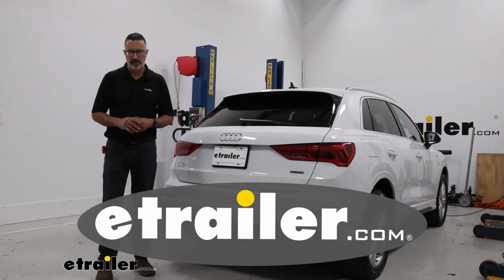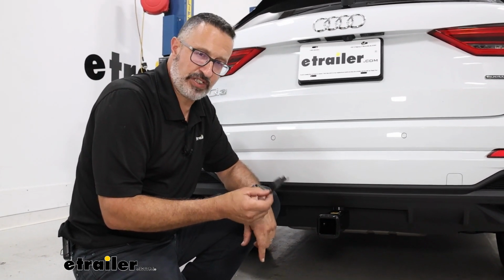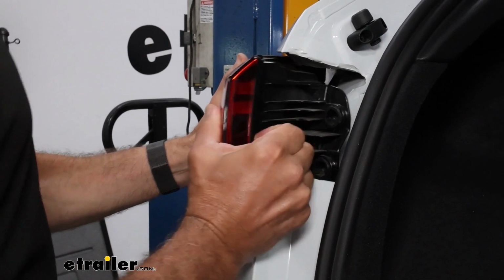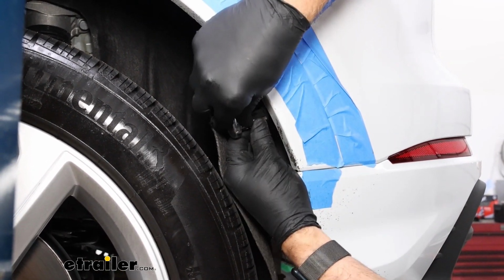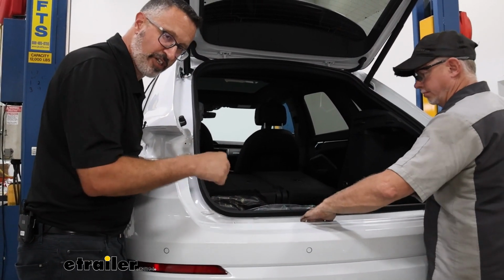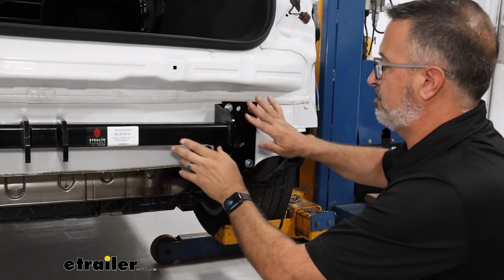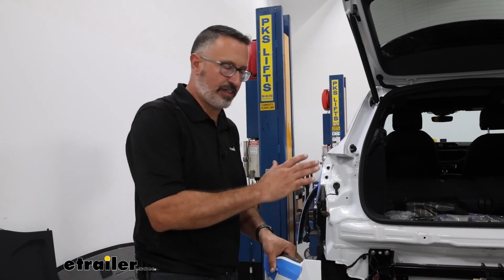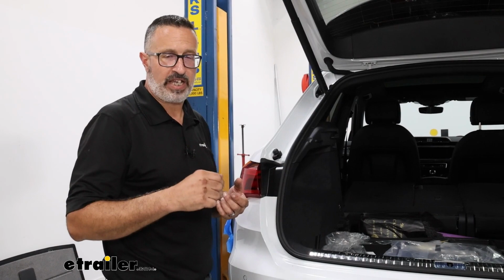etrailer | Installation: Stealth Hitches Hidden Rack Receiver on a 2023 Audi Q3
Hi, John with etrailer.  If you're ready for a bike rack or a cargo carrier for your Audi, but you don't want the looks of having a hitch on your car all the time, well, check out what we installed on this Audi today.  This is the Stealth Hitches Hidden Rack Receiver Hitch and we installed it on our 2023 Audi Q3.  And more than likely, the biggest draw to this hitch is the fact that you can retain a factory look on your Audi until it's time that you need to use this.  Now, this receiver hitch is only for bike racks in cargo carriers.  This is not rated to tow with.

You can't just put a ball mount inside of this.  Now, if you are thinking that you're gonna do some part-time towing in the future, we have another kit on our website that's gonna include everything you need: the ball mount, the wiring, and it'll also include this receiver hitch as well.  So let's talk about some of the functions of this hitch.  To install your receiver hitch, you're gonna see it's gonna have this stud up here and it's going to just (stud clattering) lock into place on the Audi.  Now, once it's up here, of course you're ready to use your cargo carriers or bike racks.

And when you're done using it, there's gonna be a knob on this passenger side.  It just rotated and this drops back out.  Now, that's gonna put this back, get this mounted up, and we're gonna see how this hitch fits out on our Q3 here.  We'd like to start with ground clearance.  You'll see how it's sitting today.

So from the ground to the top of the inside collar, we're looking at 15 1/2 inches.  And then for your accessory that you're gonna put on here, we like to get a measurement from the center of the pinhole to the edge of our fascia.  In this instance, the pinhole's actually past our fascia, so you can put this on, and be rest assured here that most of your accessories that have a stowed fold up position are gonna fit on the Audi without impacting the back of your bumper.  Now, one very nice feature is the kick sensor on your Audi is still gonna work even with the hitch on or even when it's loaded up with a bike rack.  Now, speaking of accessories, the weight capacity of this hitch, it's a nice number, it's 600 pounds of tongue weight rating.

That's gonna be the force pushing down on this hitch.  And so you're gonna have plenty of room if you wanna load up a cargo rack with all your gear or it's enough weight even for a four-bike bike rack.  Now, one of the nice features I do like about the Stealth Hitch is that it's lockable.  You're gonna have a lock cylinder on this left side on the driver's side up here, and you could lock it.  So that's gonna lock your accessories into position.  If you have a locking anti-rattle clip here, that's double the security features for any accessories that you put on.  Another nice feature is you're going to get a rubber plug that's gonna fit inside the rack receiver up here when you're not in use,.  It's gonna keep the dirt and grime out of that cylinder.  So the final thoughts on the Stealth Hitch.  I think this is a great option for the Audi.  Stealth Hitches is a premium hitch with a lot of nice features on it.  When it comes down to either the powder coat finish on it, the reinforced collar and their welds, their quality, really, is second to none, and it's just a great fit for the Q3.  I think the height is good, it's gonna have plenty of options for your bike racks, and cargo carriers, and other accessories like that.  So this is a win-win in my book.  Now, as far as installation goes, this gets pretty involved.  They rated a 10 out of 10 for difficulty.  But the Audi actually was pretty okay with us today.  We didn't have too many problems installing this hitch, so you are gonna have to remove the entire rear fascia here.  And other than that, though, we're just going to be removing some bolts and bolting it back on.  There's no cutting, no drilling.  The Audi is already cut out on the bottom here for a receiver hitch, so it really is.  The biggest task is gonna be getting the fascia removed, and we've got some tips for you to how to get that off and how to plan your day out when you do this.  So if you wanna see how we installed this hitch on the Q3, stick around, we'll show you right now.  Now, before we begin our installation, there's a few things that we need to think about.  We will be removing this entire rear fascia.  So you want to have room for that somewhere.  It